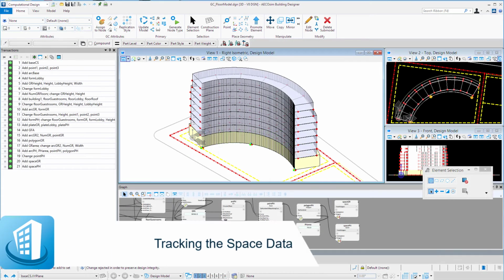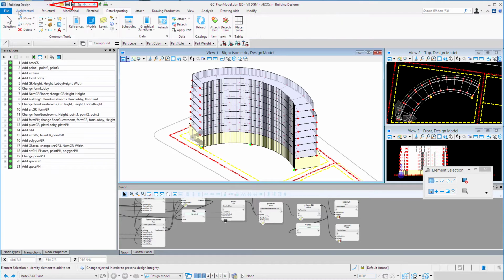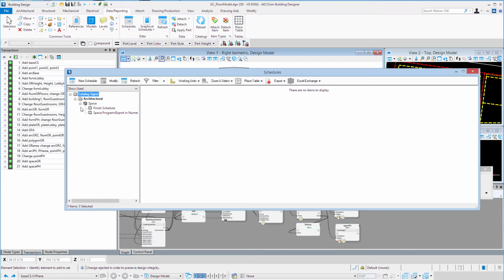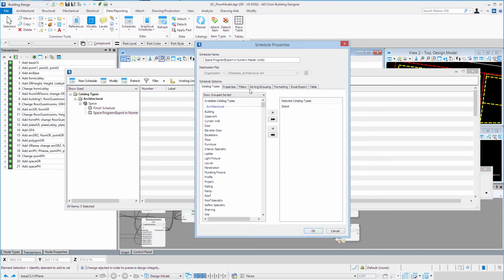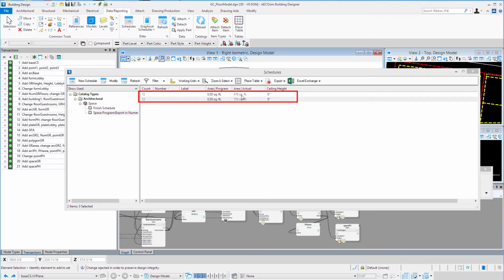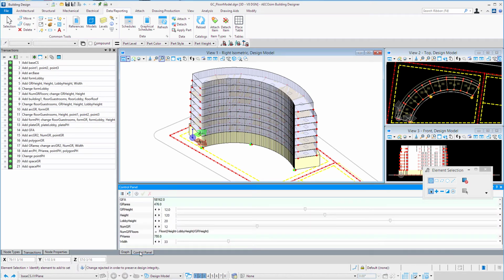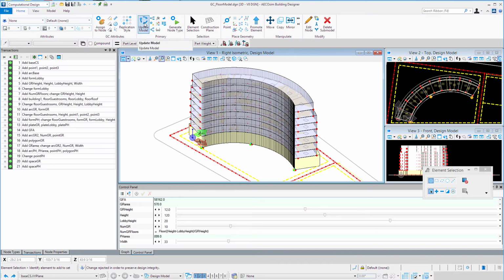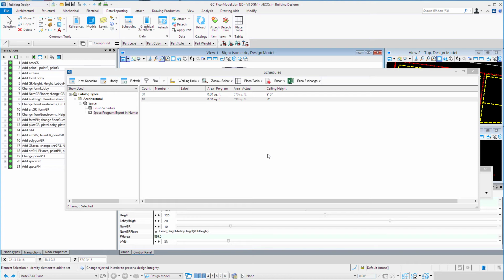GenerativeComponents103/3: Tracking the Space Data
This video is the thirdin a series that will  demonstrate to students a method for using OpenBuilding's GenerativeComponents to create intelligent spaces associated with the mass model. This type of space model can give immediate feedback on the programmatic effect of each and every change to the design. Once a space layout is defined, it can be used to guide the structural grid.

In this video Mary Chib will show how to use OpenBuildings Designer's Schedule dialog to view information about the Spaces placed using GenerativeComponents.